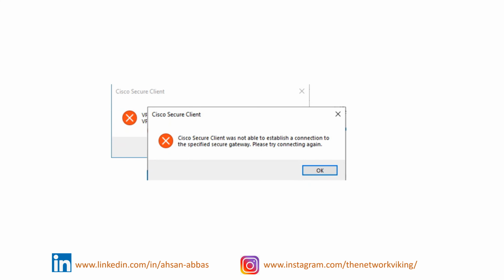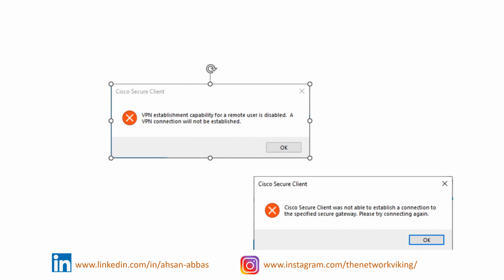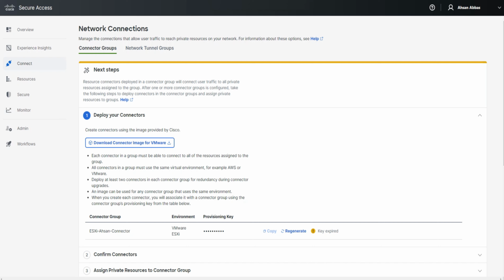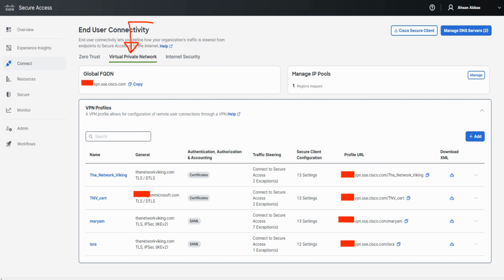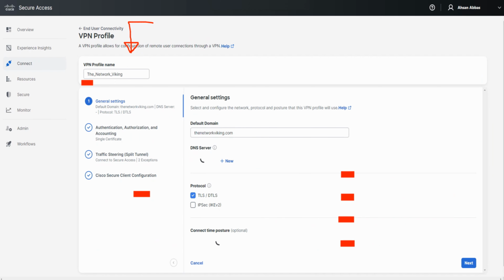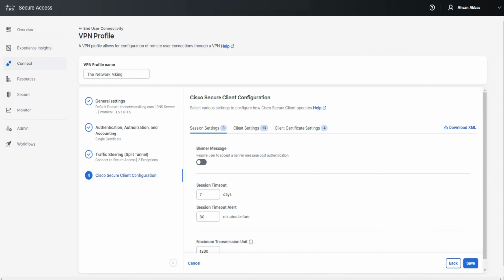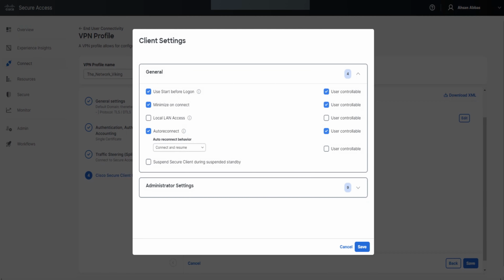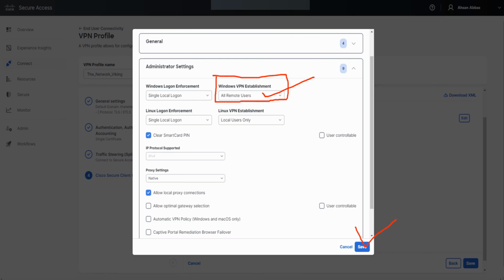Fix VPN Error - VPN establishment capability for a remote user is disabled - Cisco Secure Access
Having trouble with your VPN connection? In this quick tutorial, I'll show you how to resolve a frustrating VPN error by tweaking a setting in Cisco Secure Access. Say goodbye to connectivity issues and get your secure connection up and running in no time!

This easy-to-follow guide is perfect for IT professionals and remote workers alike. Follow along and restore your VPN functionality today!